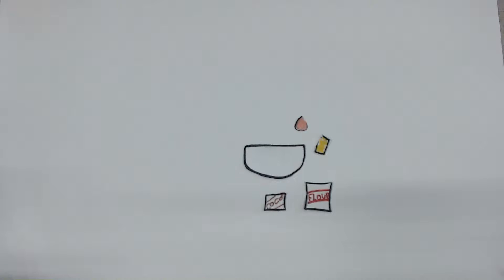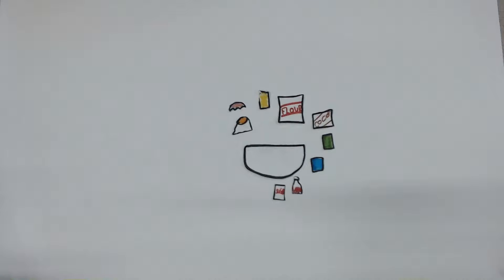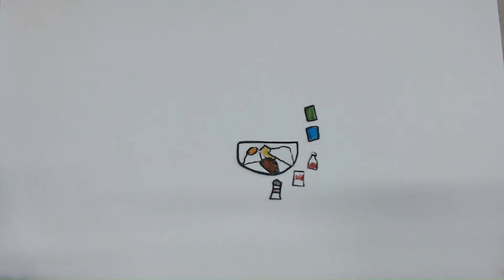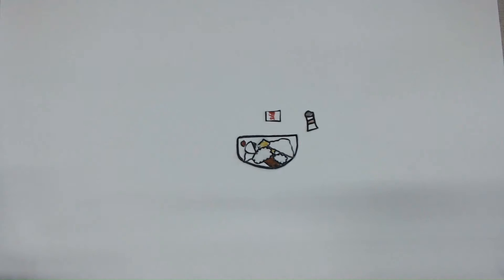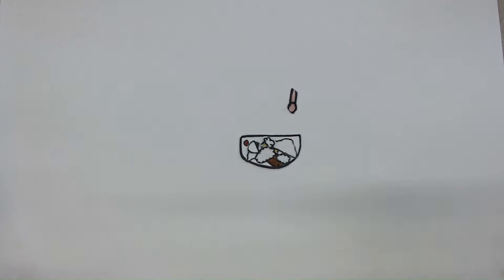6 EF Scientific Processes Cake Animation